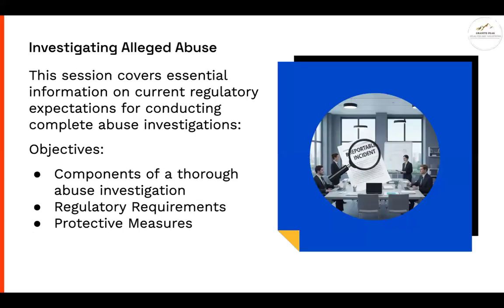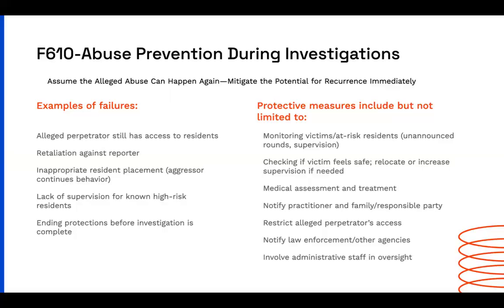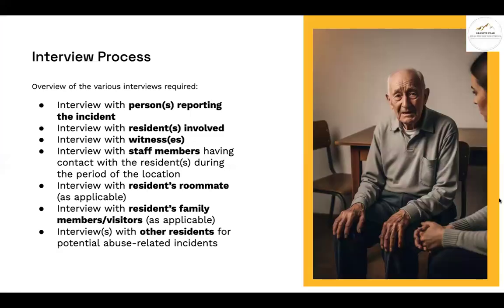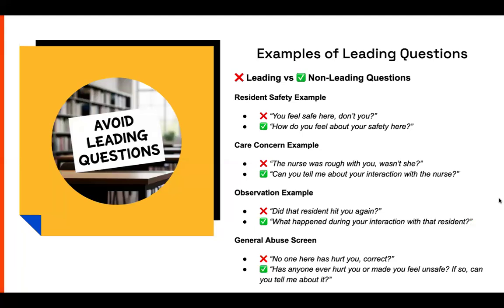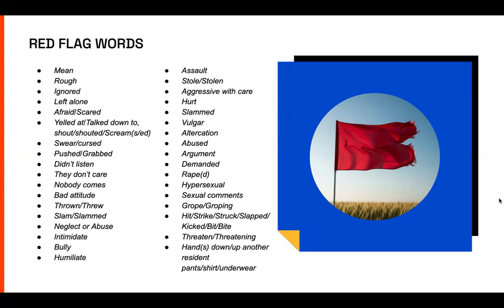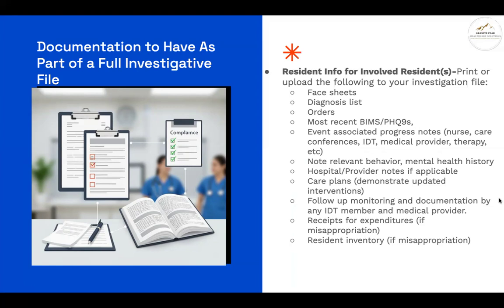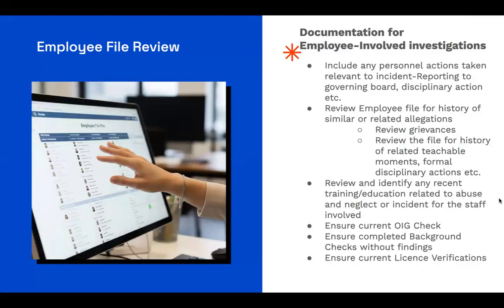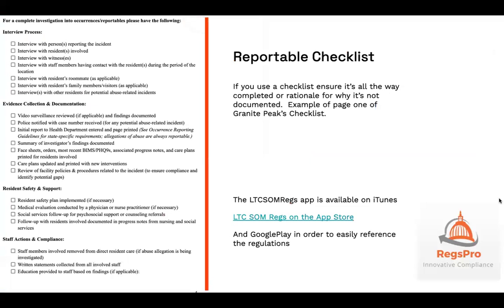Clinical Corner: How to Conduct a Thorough Abuse Investigation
Hosted by Kaile Hilliard, LCSW – Clinical & Regulatory Consultant

This month’s Clinical Corner will focus on one of the most critical responsibilities in long-term care: conducting a comprehensive abuse investigation. Whether the allegation involves staff-to-resident abuse, resident-to-resident altercations, or suspected neglect or misappropriation, how a facility responds can directly impact resident safety, regulatory compliance, and survey outcomes.

Join Kaile Hilliard as she walks through the key elements of a defensible investigation process, including:

 Immediate protective actions and triage
 Interviewing staff, residents, and witnesses
 Reviewing documentation and surveillance
 Collecting and preserving physical and electronic evidence
 Documentation expectations

We’ll also review common pitfalls that lead to citations under F600, F607, F609, and F610 — and how to avoid them.

This training is designed for DONs, administrators, compliance leaders, and department heads who play a role in abuse response and investigation protocols.